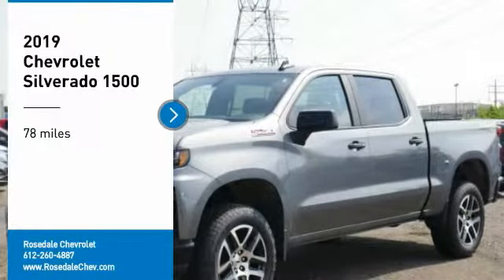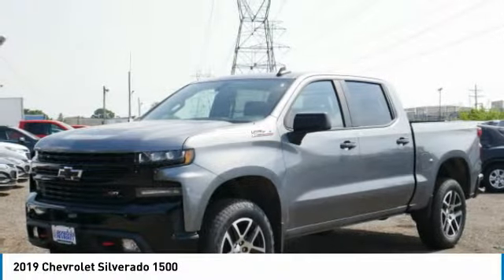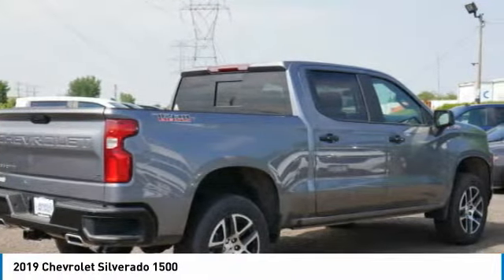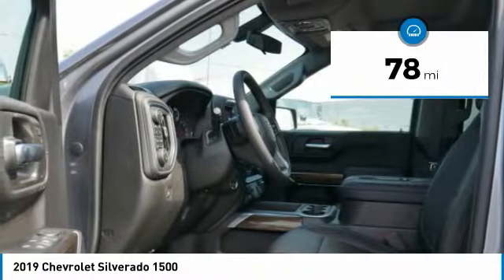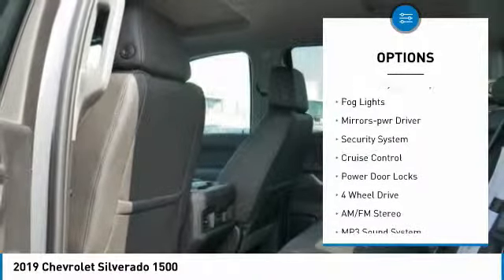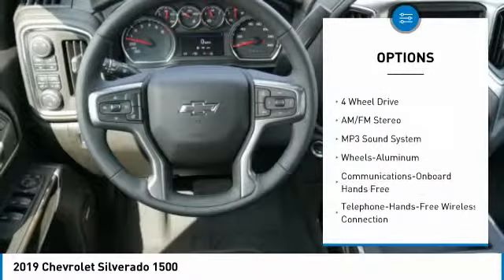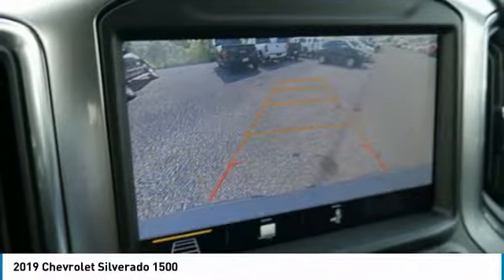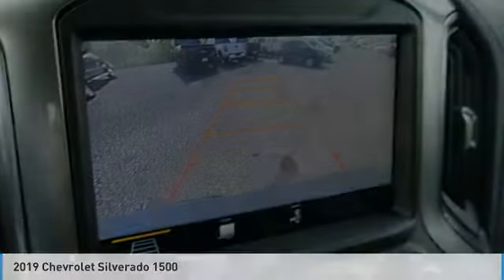2019 Chevrolet Silverado 1500 Roseville, Fridley, St. Paul, Minneapolis 196270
Rosedale Chevrolet
2845 Interstate 35 W

Recent Arrival! $5,132 off MSRP! Factory MSRP: $55,955 8-Speed Automatic, 4WD, Black Leather.brbr2019 Steel Metallic Chevrolet Silverado 1500 LT 4WD 8-Speed Automatic EcoTec3 5.3L V8brbrbrThe Home of the No Bull Prices.